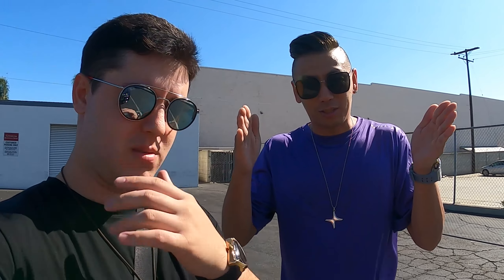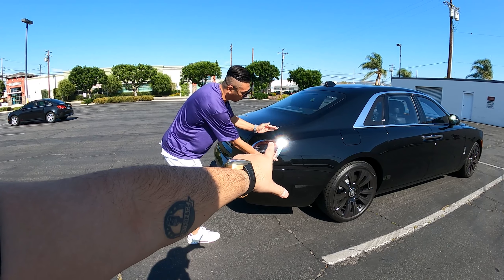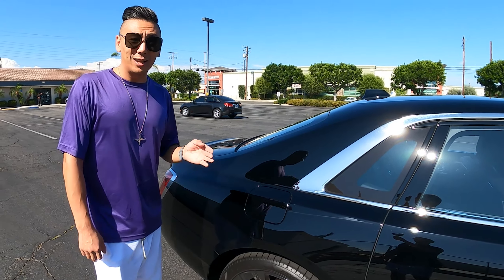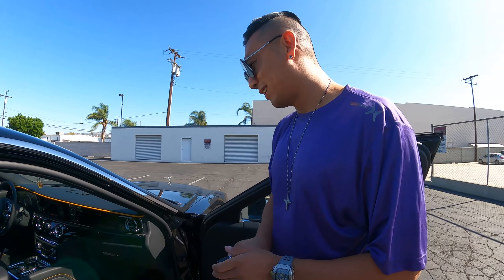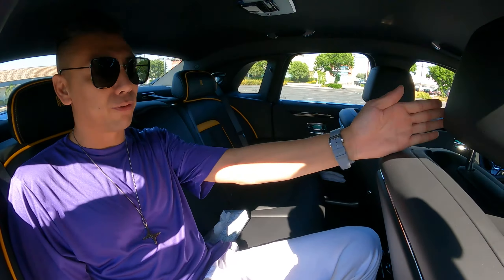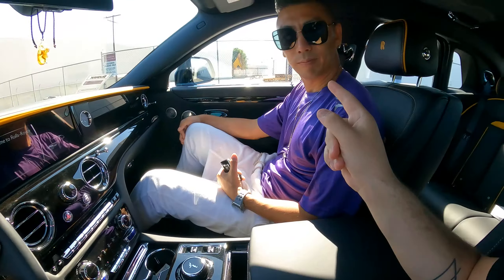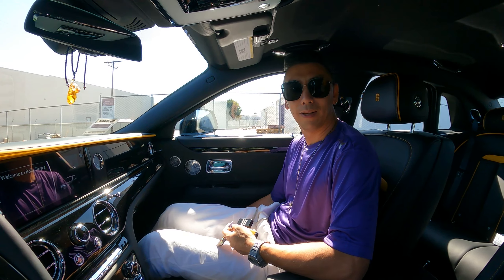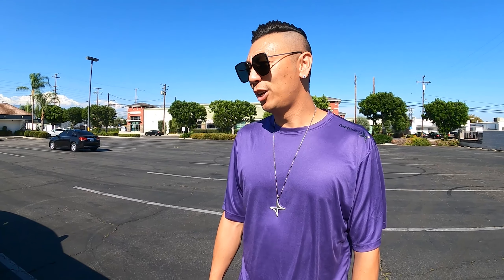THE NEW ROLLS-ROYCE GHOST 2021 | SIMBOLO X LIFESTYLE